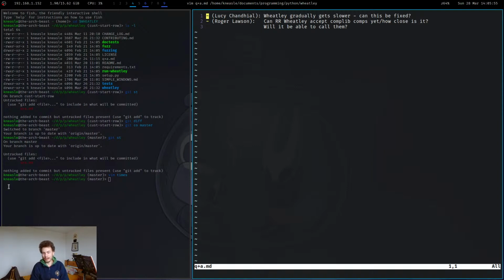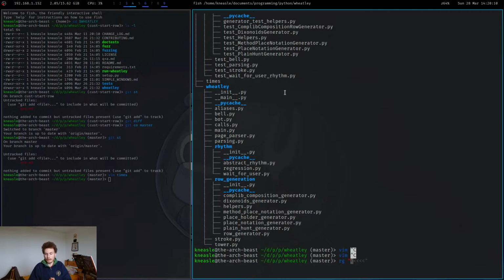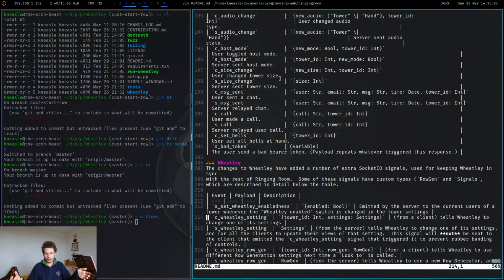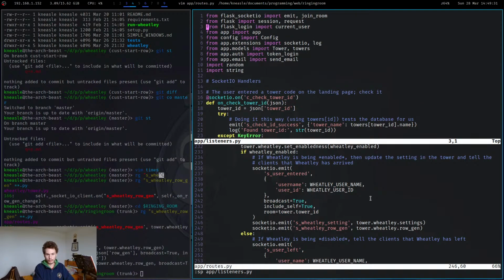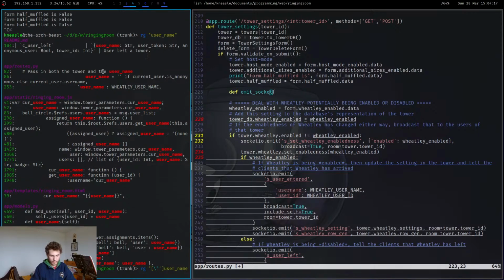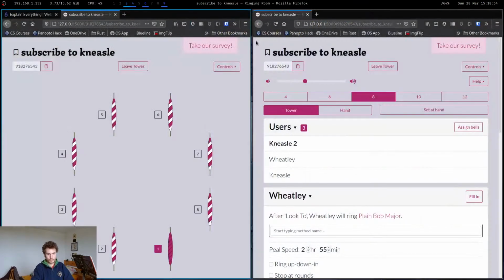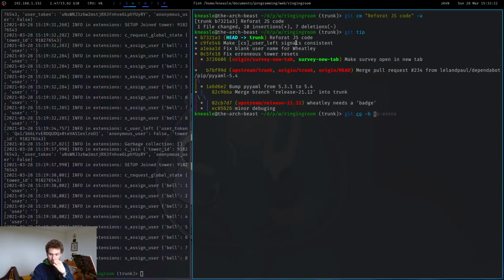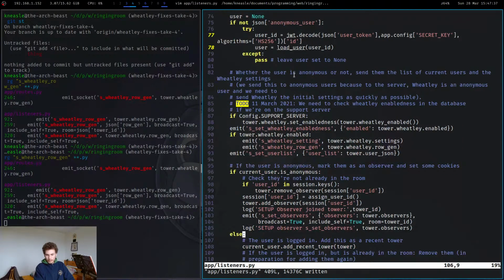Wheatley Q&A and Live Coding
Today I'm trying to fix a weird bug in the integrated Ringing Room version of the bot Wheatley.  Hopefully this gives some insight into what it's like to work on projects like Wheatley.